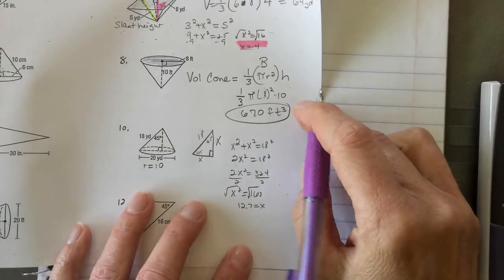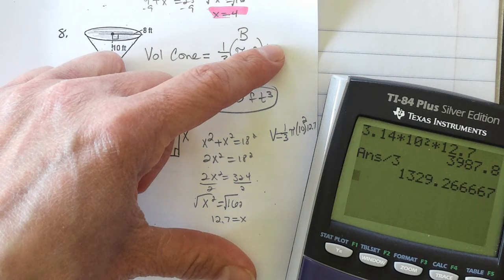35 2 volume pyramid cone